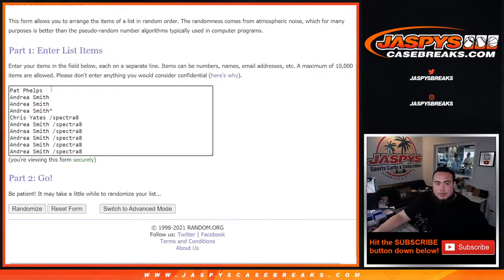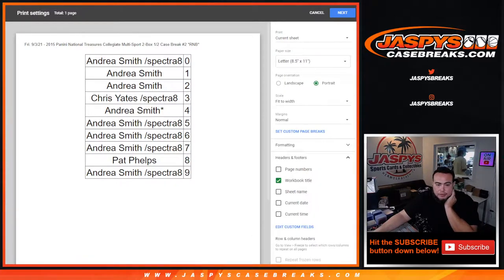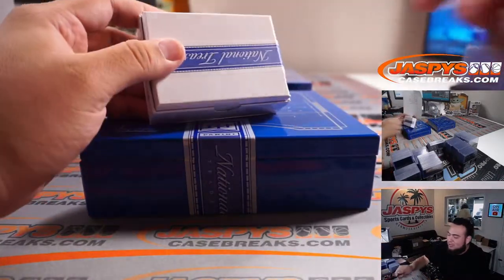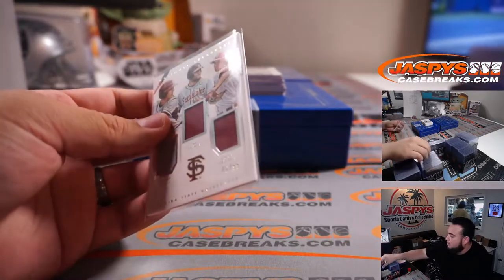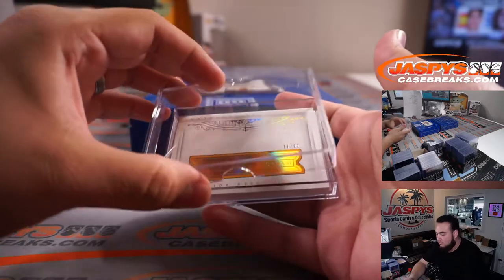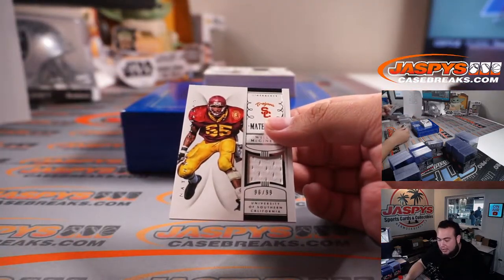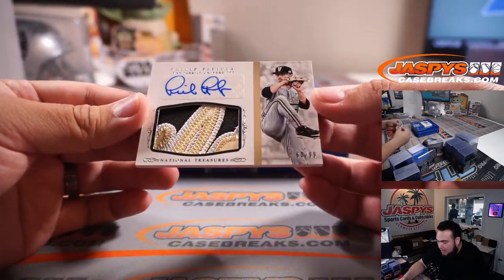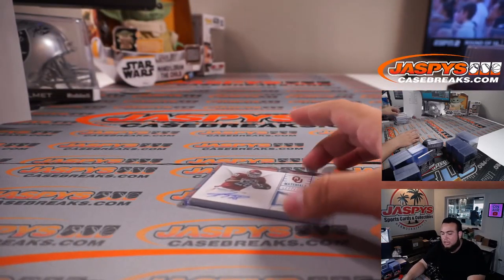Fri. 9/3/21 - 2015 Panini National Treasures Collegiate Multi-Sport 2-Box 1/2 Case Break #2 *RNB*